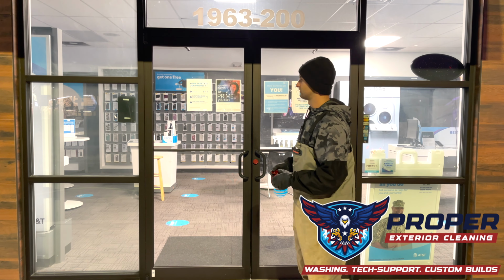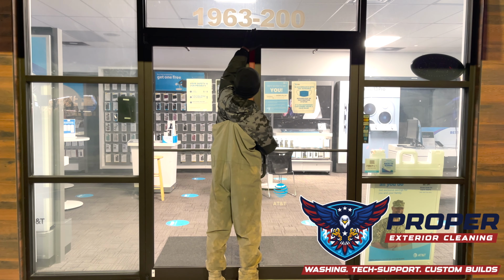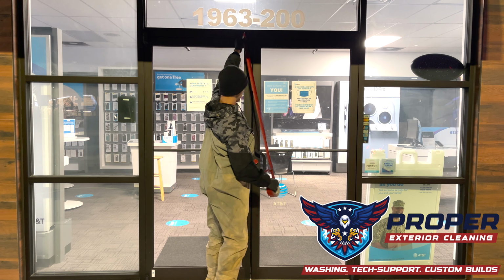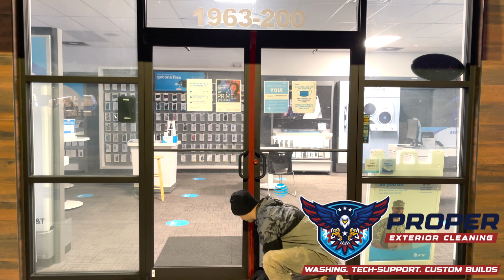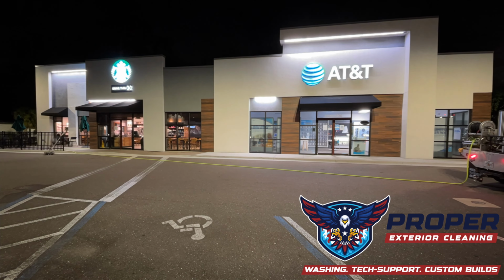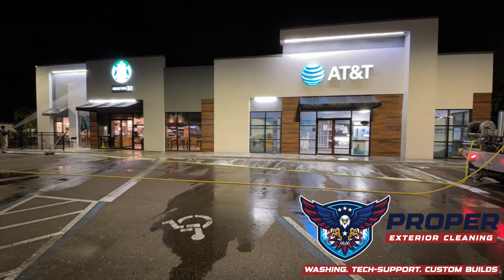Proper Property Protection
This video is about Proper Property Protection?

In this video we briefly discuss how Proper Exterior Cleaning protects your property and what property protection is.

This is the same process we follow on ALL jobs. Both commercial and residential.

Taping the joints of the doors allows for water prevention and to ensure no damage to the interior of the property.